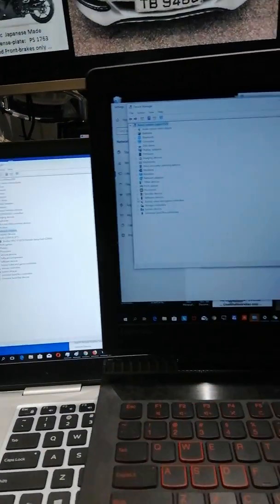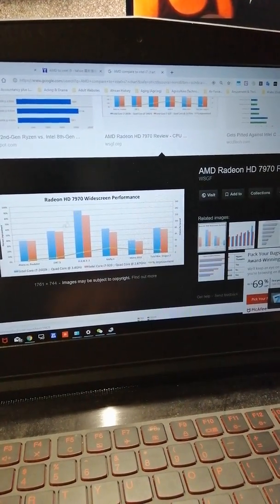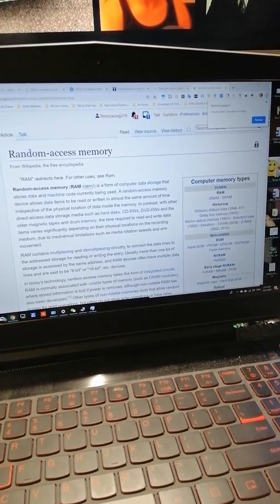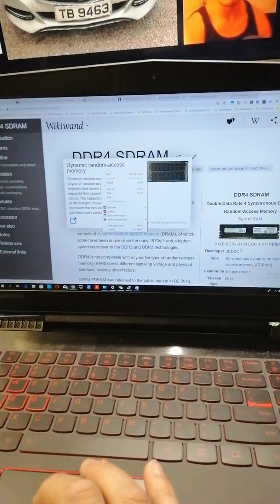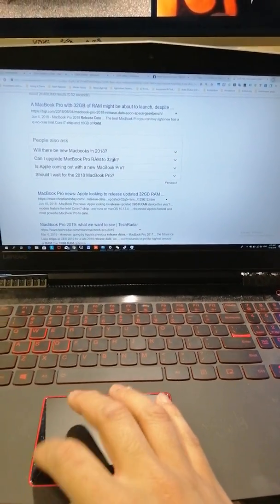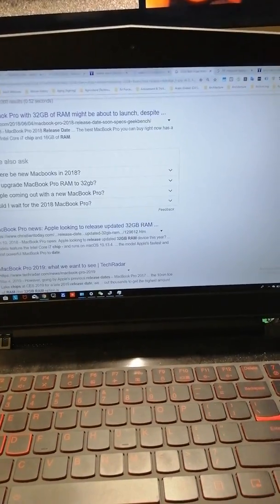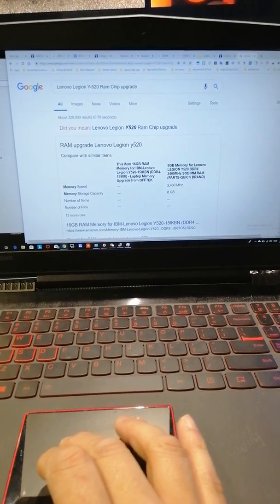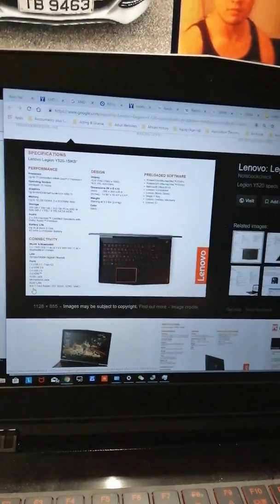Pulsed Lenovo Usages as Competitors tried to overwhelm... Since 2017 once again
Pulsed Lenovo Usages as Competitors tried to overwhelm... Since 2017 once again; I always respect other Creativities and I always Emphasise to wear Ear-muffs, and Cafferteria deliveries to Door until a Drawing completes